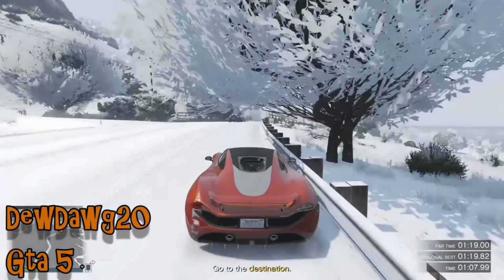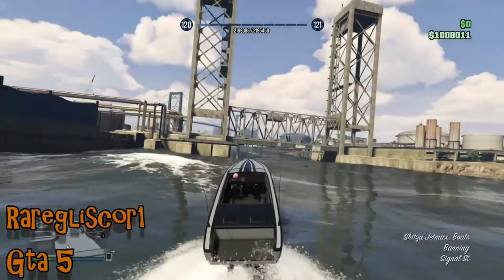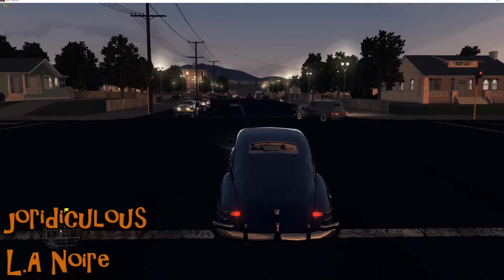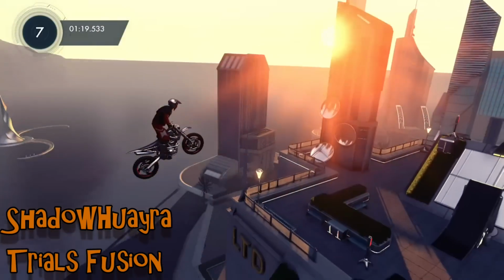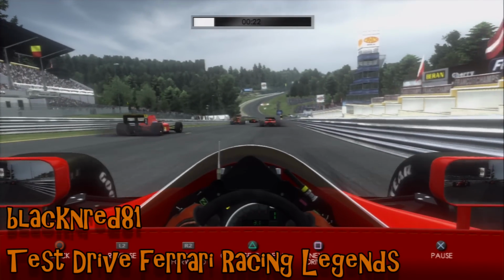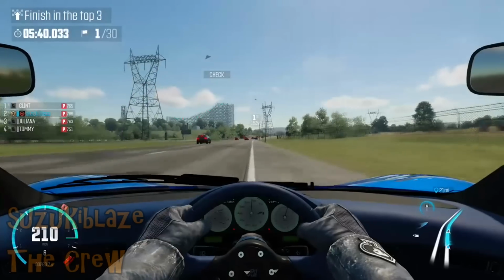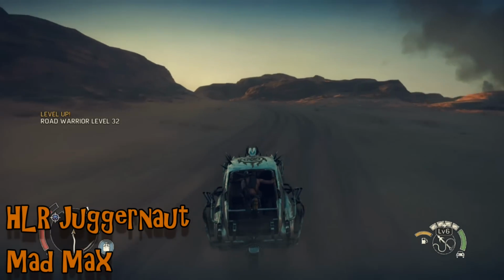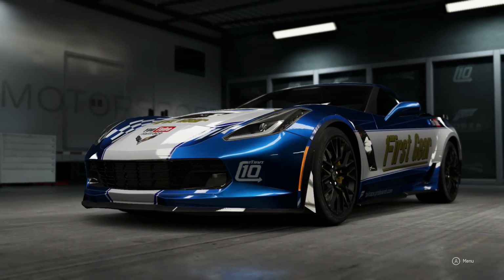FailRace Episode 57 Failed Showboating + Haunted Bikes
I bring you another week of vehicular fails, as we find a haunted motorbike, and launch various vehicles skyward.